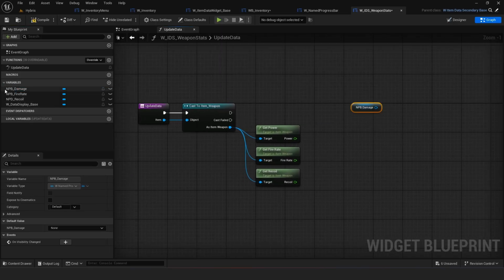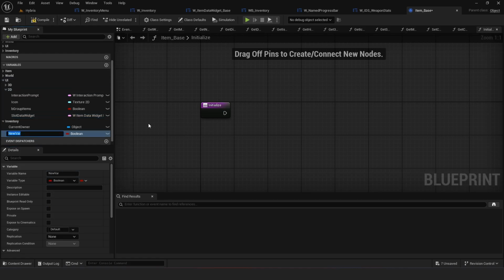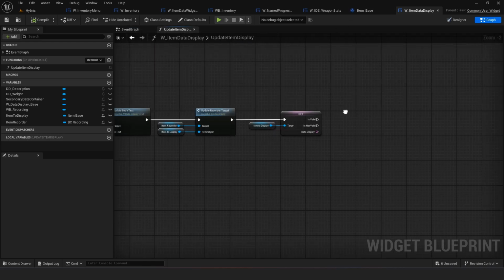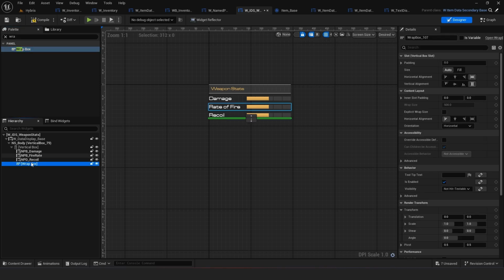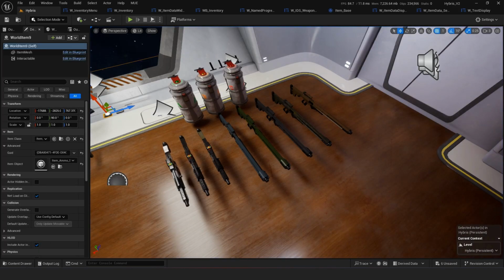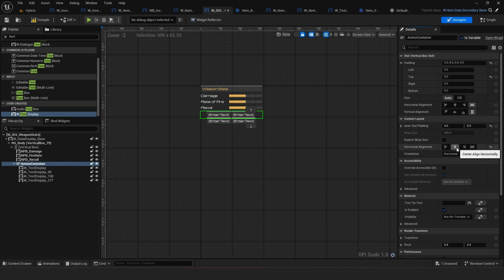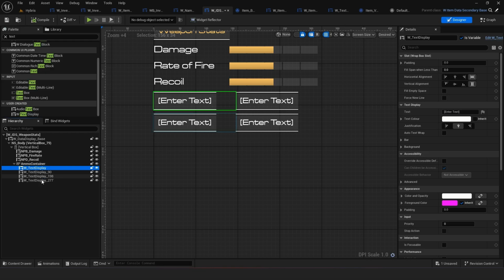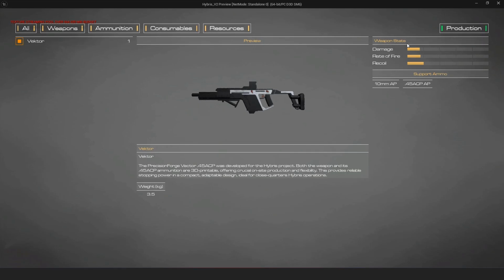UE5 | Hybris Inventory Remake - Pt9